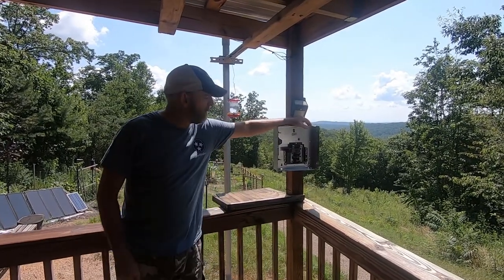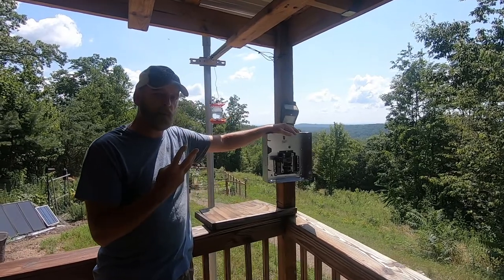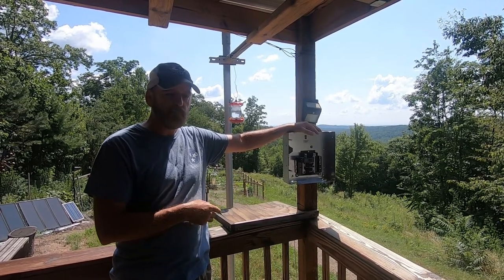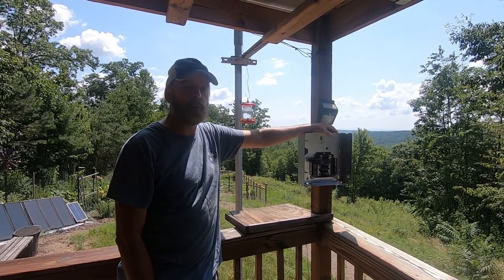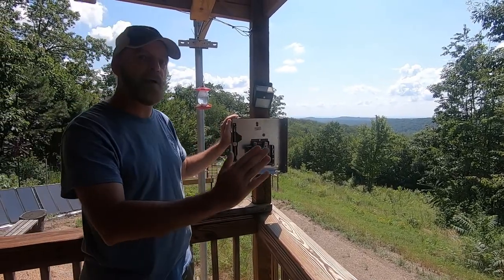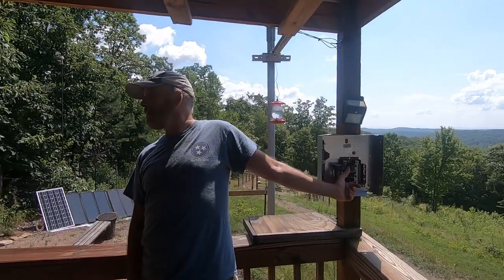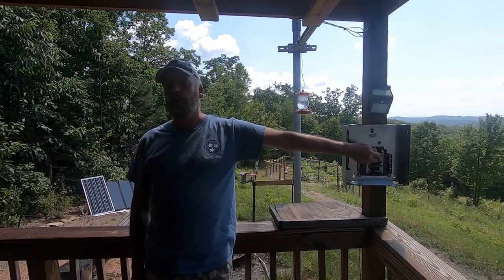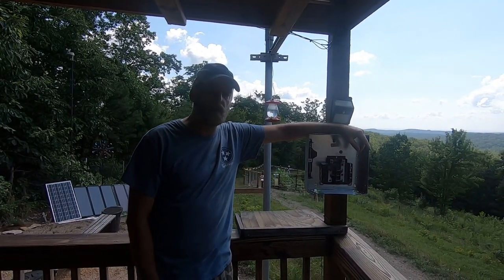ARC Flash How to Properly Turn a Circuit Breaker On and Not Kill Yourself. Off Grid Solar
ARC Flash
ARC Flash Video
OSHA
OSHA 10
Off Grid

Lazy Day
2:13
Audionautix